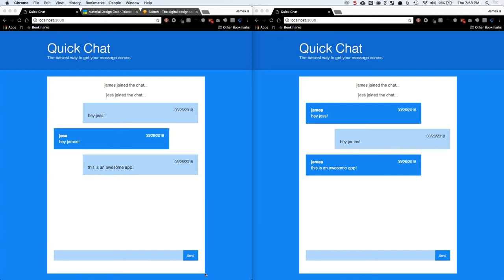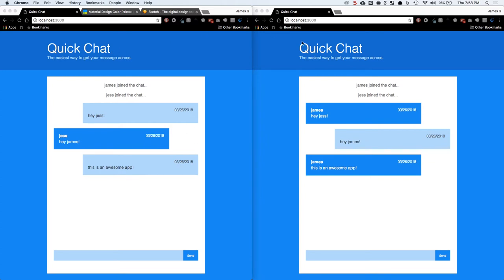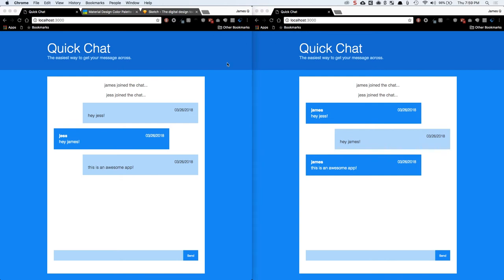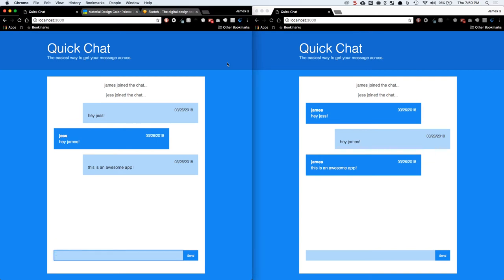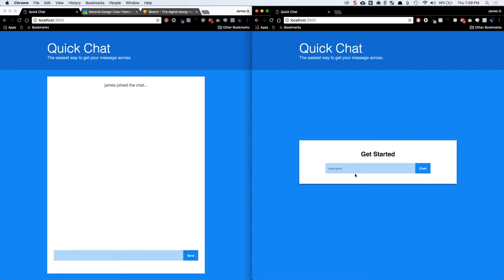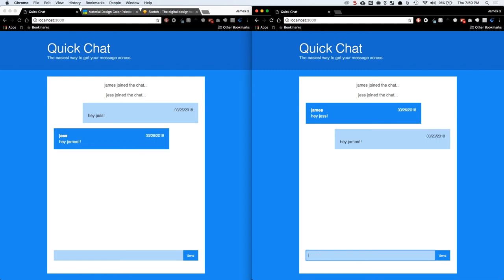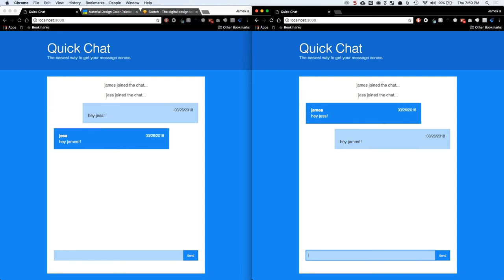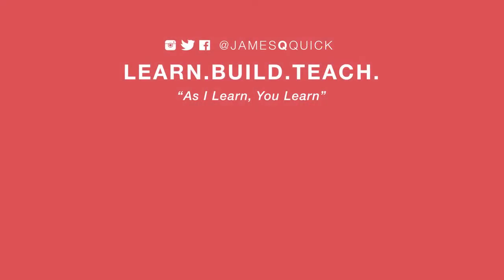Design and Build a Chat App with Socket.io (Intro)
Want to learn more about using Socket.io to create real-time connections between client and server? This mini series is jam packed full of useful information for the beginner to intermediate Web Developer.

ES6 - Template Strings, Map(), Arrow Functions
Flexbox and CSS Variables
NPM, Node, Express, Socket.IO
Web Design with Sketch

In this mini series we are going to Design and Build a chat application using Socket.io. We will first discuss basic design concepts while exploring the design for this application in Sketch. We will then move on to laying out our application in HTML and CSS, and lastly, will add Javascript to complete the functionality. Along the way, we are going to use modern Web Development technologies and features such as Flexbox, CSS Variables, ES6 Arrow Functions, ES6 Map, Let and Const variables, Node.js, Express.js, and Socket.io.

This mini series is jam packed full of useful information for the beginner to intermediate Web Developer.